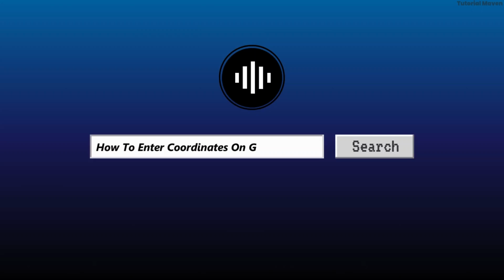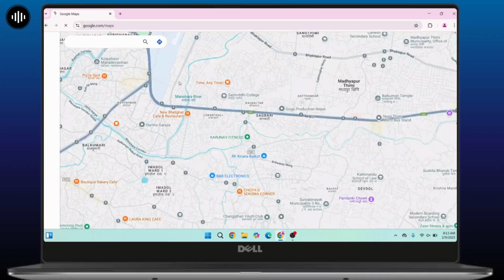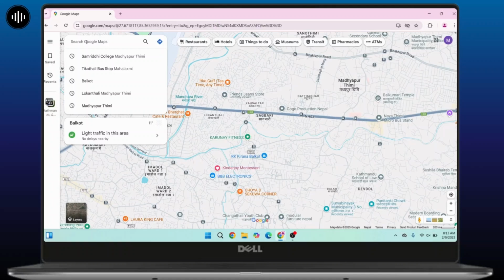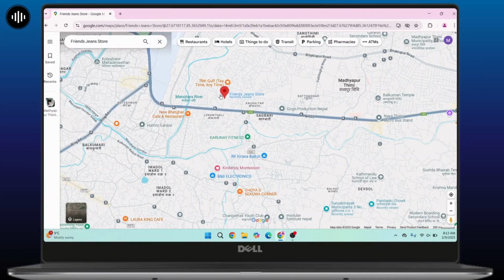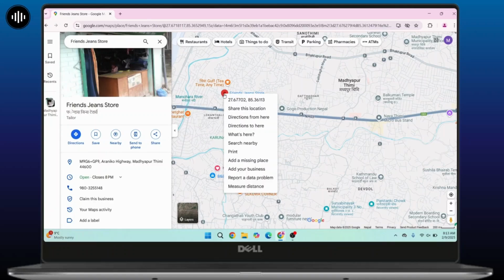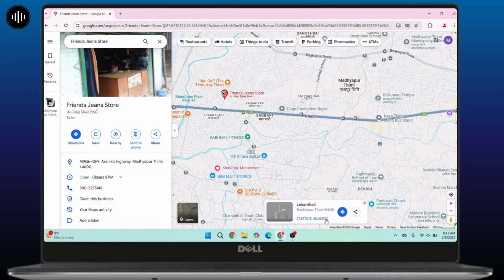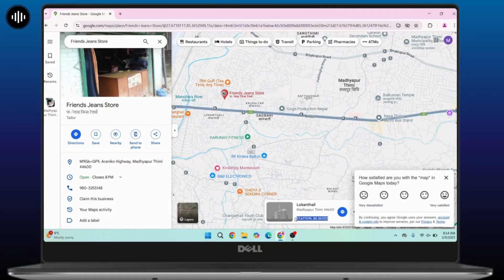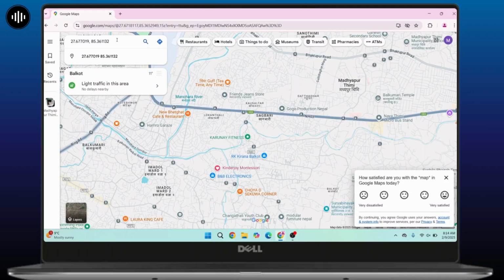How To Enter Coordinates On Google Maps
Want to learn how to enter coordinates on Google Maps to find a specific location? This video will guide you through the steps to enter coordinates quickly and easily. Whether you're asking, "How do I input coordinates on Google Maps?" or need help with searching by coordinates, this tutorial has you covered. Learn how to use latitude and longitude on Google Maps and start exploring locations precisely. Watch now to see how you can enter coordinates on Google Maps today!

Timestamps:
00:00 How to Enter Coordinates on Google Maps
00:06 How to Input Coordinates on Google Maps